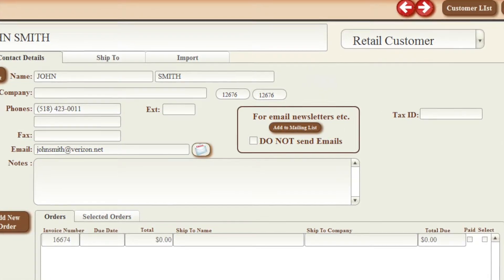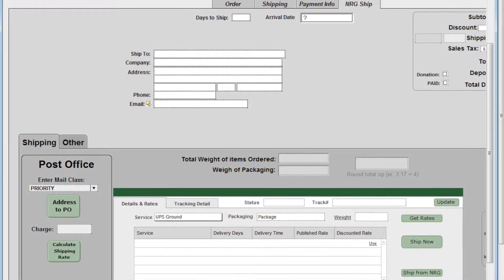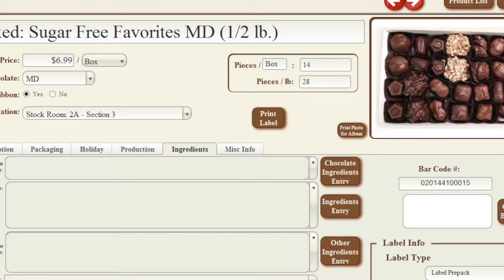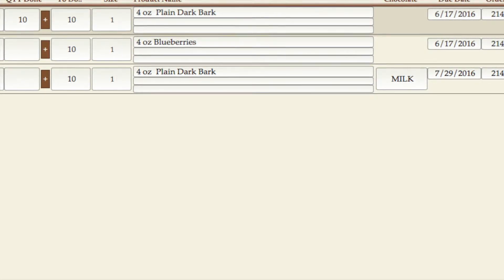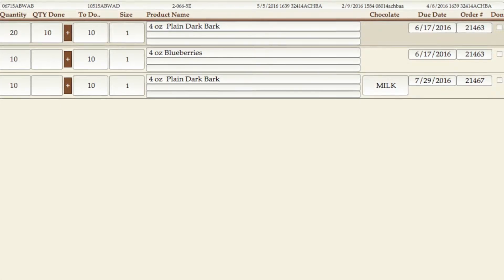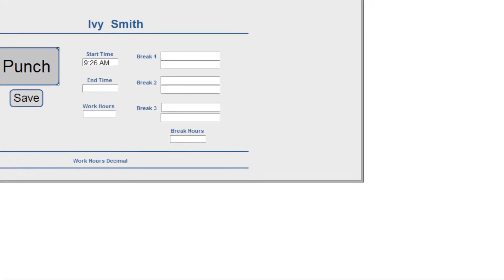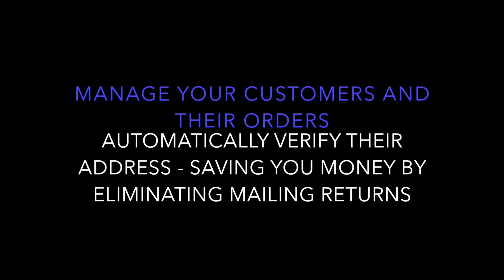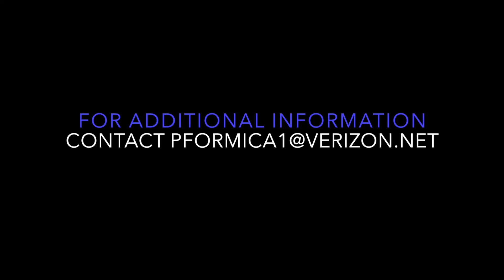CandySuite Demo Dec '16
Candy Store Software, Point of Sales